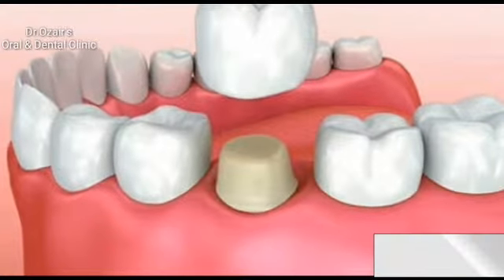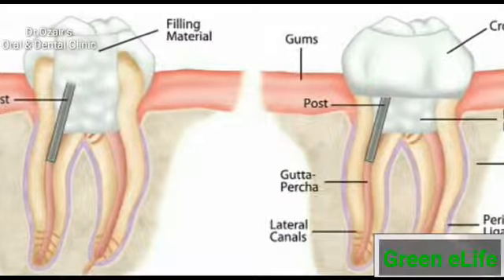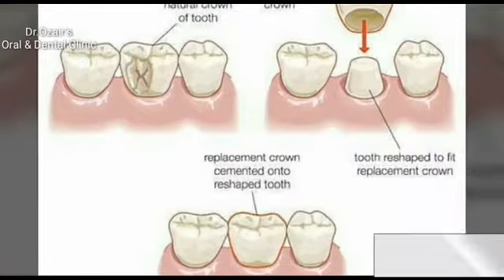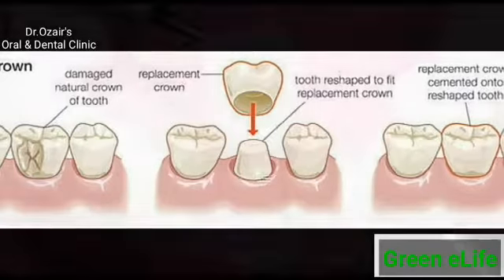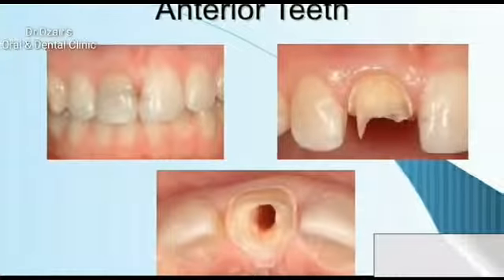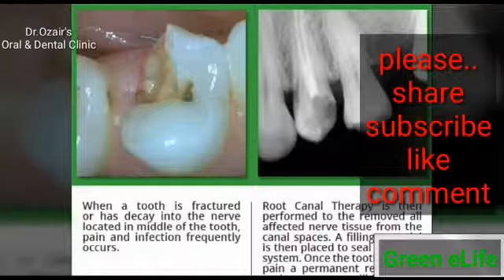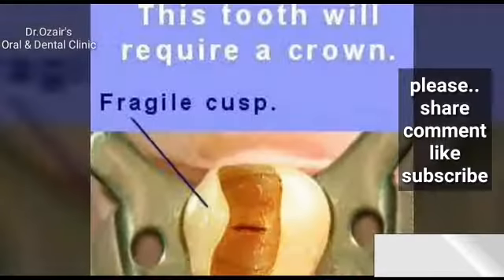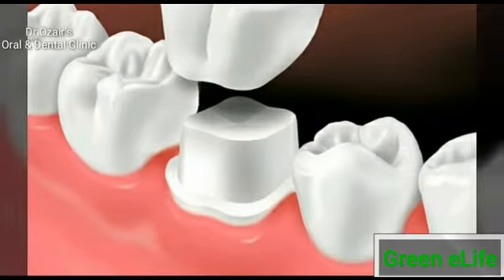Why crown is needed after RCT in English || by Dr. Mohd Ozair